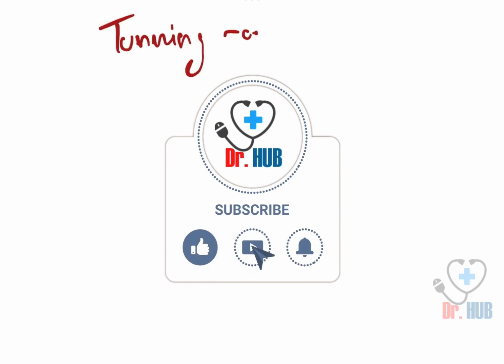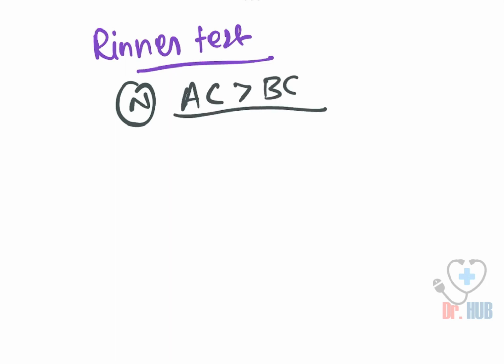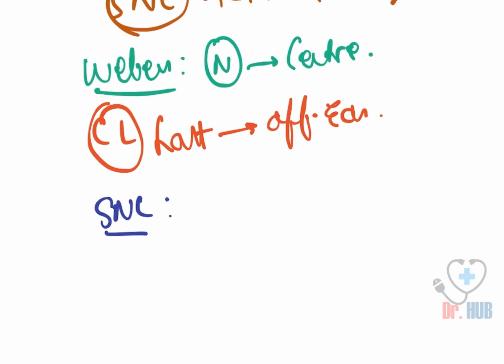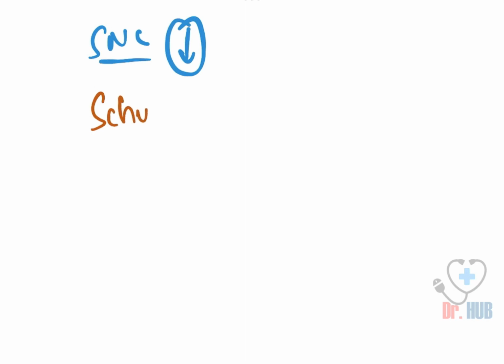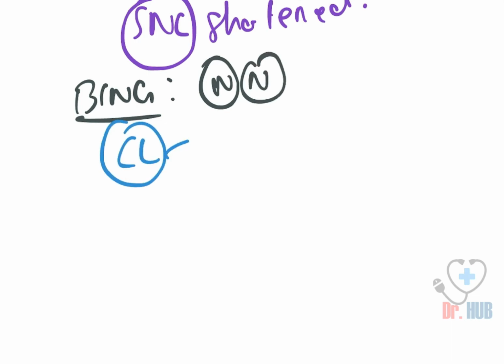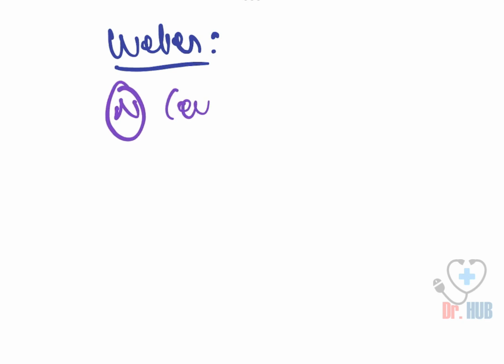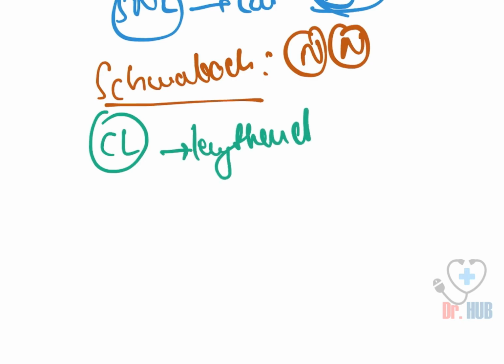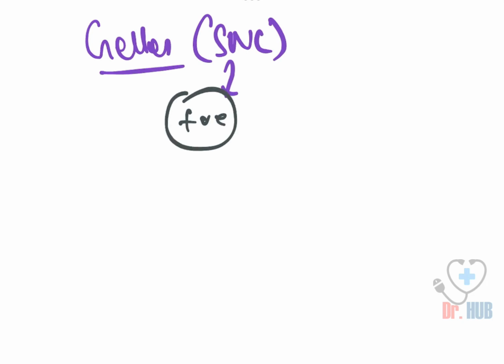Tuning Fork Tests